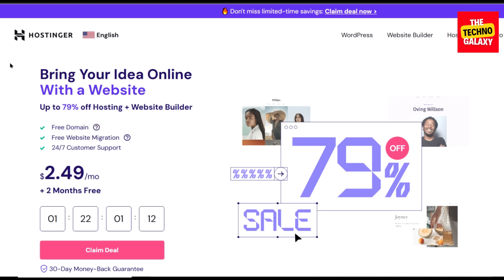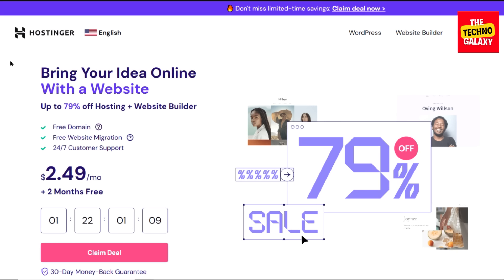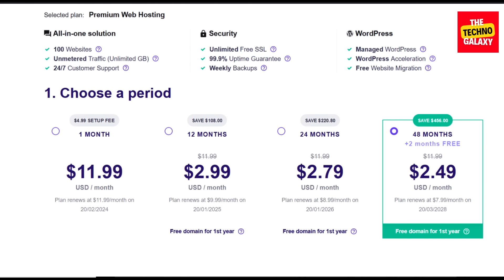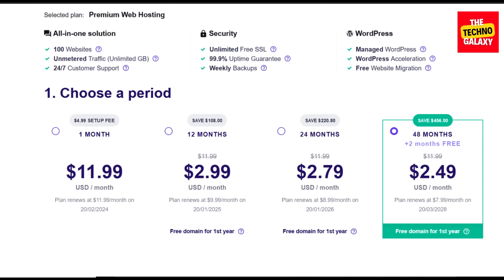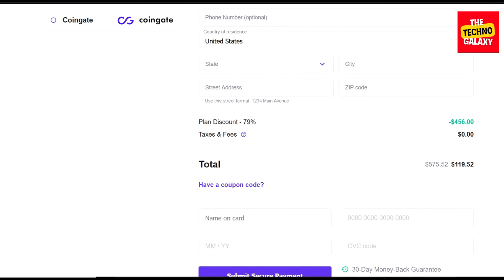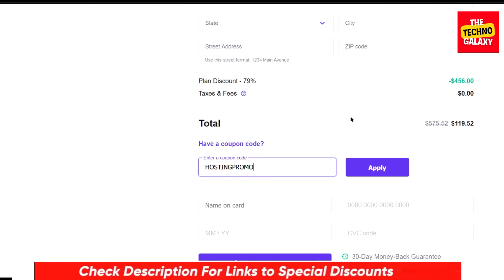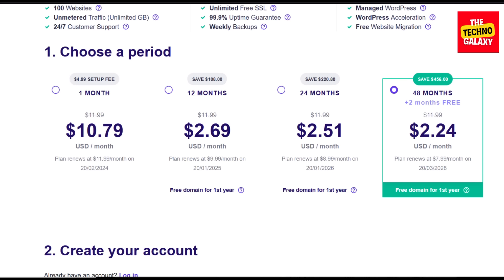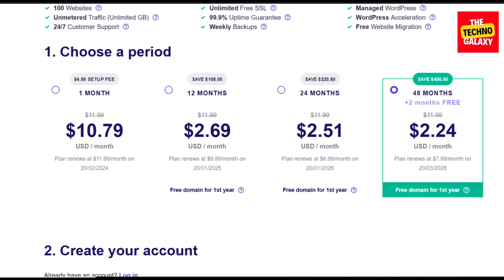Hostinger Coupon Code 2024 | BEST Hostinger Promo Code Discount Deal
Hostinger Coupon Code 2024 | Hostinger Promo Code | Hostinger Discount Code.
💥 HOSTINGER COUPON CODE:    HOSTINGPROMO
💥 𝐂𝐥𝐢𝐜𝐤 𝐭𝐡𝐞 𝐃𝐢𝐬𝐜𝐨𝐮𝐧𝐭𝐞𝐝 𝐋𝐢𝐧𝐤 𝐆𝐢𝐯𝐞𝐧 𝐀𝐛𝐨𝐯𝐞 ☝☝ 𝐓𝐨 𝐆𝐞𝐭 𝐓𝐡𝐞 𝐂𝐮𝐫𝐫𝐞𝐧𝐭 𝐁𝐞𝐬𝐭 𝐃𝐞𝐚𝐥 𝐨𝐟 𝐋𝐨𝐰𝐞𝐫 𝐏𝐫𝐢𝐜𝐞 & 𝐅𝐫𝐞𝐞 𝐌𝐨𝐧𝐭𝐡𝐬.
Unlock Savings with Latest Hostinger Coupon Code 2024.

Hi, Everyone.Welcome to The Techno Galaxy, where we bring you the latest and greatest Hostinger coupon codes and discounts. If you're in need of affordable and reliable web hosting, look no further than Hostinger. And with our exclusive Hostinger coupon codes and Hostinger discounts, you can save big on your hosting plans.Let's start with the Hostinger coupon code 2024. By using our exclusive Hostinger coupon code, you can unlock amazing savings on your hosting purchase. Get ready to enjoy discounts of up to 75% off! From the popular "hostinger coupon code for hosting" to "hostinger coupon codes" that cover various products and services, you'll find the perfect code for your needs. Whether you're looking for a domain, SSL certificate, or hosting plan, Hostinger has you covered.For our viewers in India, Hostinger has special coupon codes designed just for you. With our Hostinger coupon code India, you can enjoy even greater savings on your hosting plan. It's a fantastic opportunity to get top-quality hosting at an unbeatable price.Are you eager to grab a Hostinger coupon code today? Look no further! We've gathered the most up-to-date discounts and deals for you to take advantage of. Simply use our Hostinger coupon code today and start saving on your hosting purchase immediately.But wait, there's more! Hostinger doesn't only offer coupon codes. They also have various discounts available throughout the year. With our Hostinger discount code, you can unlock additional savings on top of the already great prices. Keep an eye out for these special offers and save even more on your Hostinger purchase.And for those seeking an incredible deal, Hostinger has you covered with their exclusive promotions. By using our Hostinger promo code, you can access unbeatable prices on their hosting plans. It's the perfect way to get the most value for your money.To summarize, this YouTube video is your ultimate resource for Hostinger coupon codes and Hostinger discounts. Whether you're looking for a Hostinger coupon, Hostinger coupon codes, Hostinger coupon code 2023, or Hostinger coupon codes for specific products and services, we have you covered. Don't miss out on the incredible savings and get ready to elevate your web hosting experience with Hostinger.

Hope you enjoyed watching our video: "Hostinger Coupon Code 2024 | Hostinger Discount Code | Hostinger Promo Code".

TTG1--y5vkHxz0Po